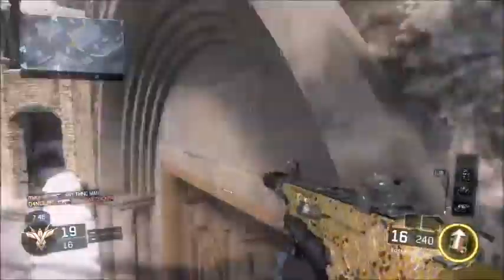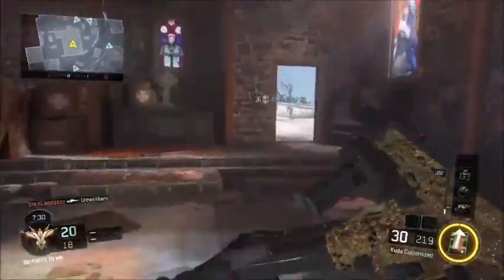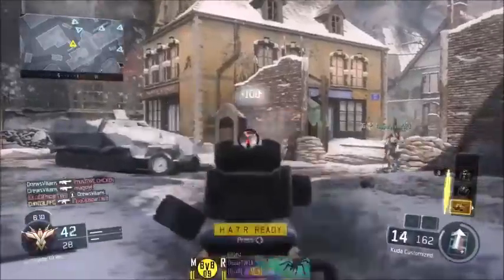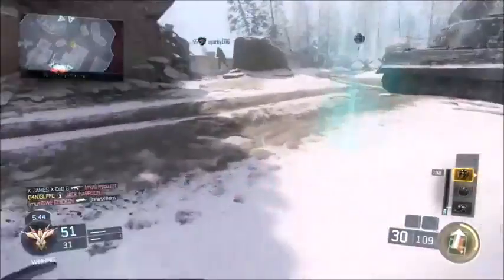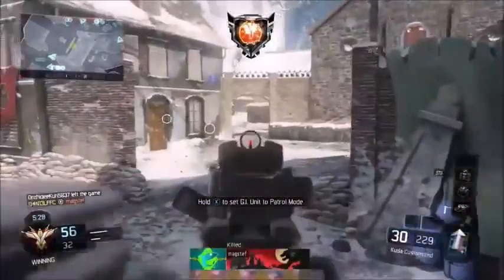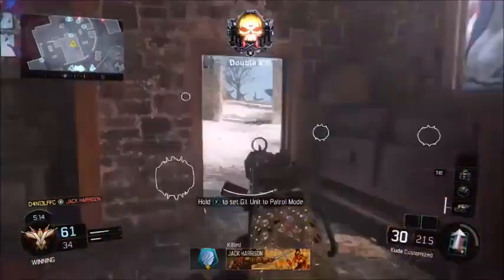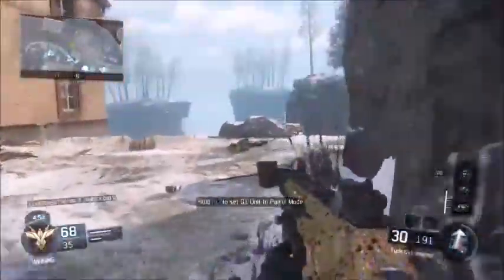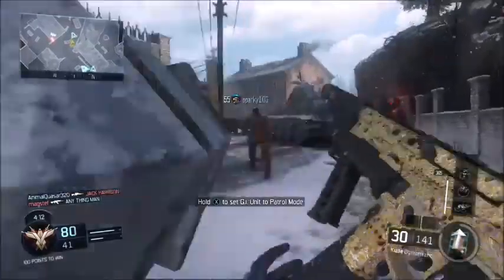MOST INSANE "KUDA" CLASS SETUP! HOW TO MAKE THE "KUDA" OVERPOWERED! (BLACK OPS 3)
Yoo what's going on guys today i'll be showing you the best kuda setup so i hope you all enjoy and if you do smash that thumbs up and subscribe if you're new around here would be awesome thanks